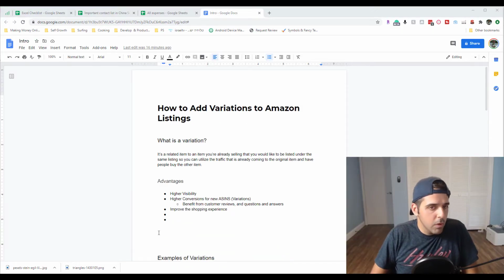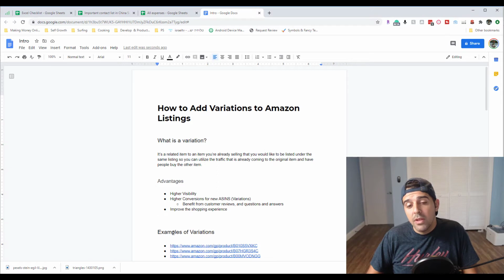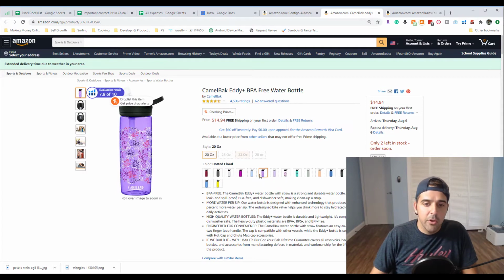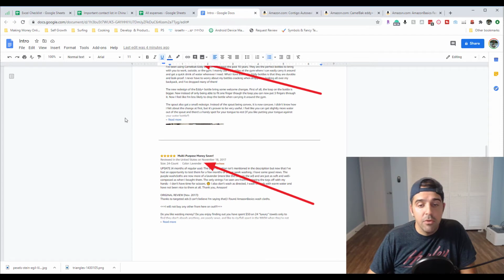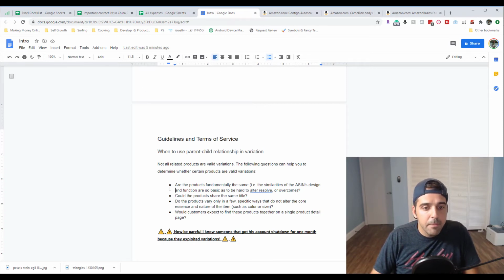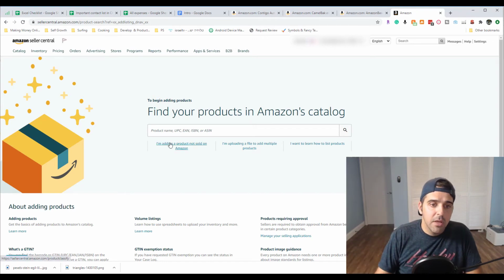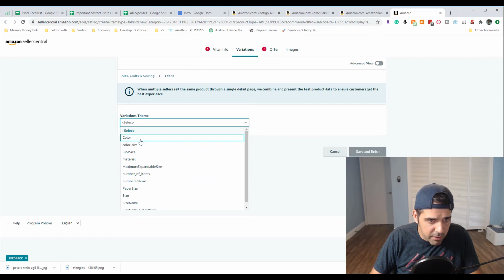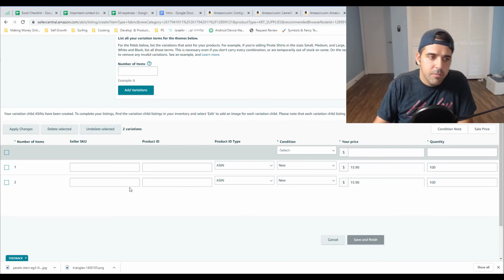2021 | How to Create a Product Listing Variation on Amazon FBA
It is important to create an Amazon listing variation in that way customers will have multiple options in front of them without moving out of the current page. Amazon FBA variations are multiple related products available for sale under one listing.  It means that you can offer multiple sizes and/or colors of a shirt, different flavors of pet food, etc.

There are sellers who prefer to use an inventory file in creating Amazon variations because it gives them an option to update, delete, or add additional products. Customers will have different preferences when shopping online. This is the reason why it is very important to know how to create product variations on Amazon.

If you are a beginner you need to know how to add product variations in Amazon because it is not wise to list different products together. If you need to create a variation with bulk listings you can also use a variation wizard.

💻 Software's & Discounts 💻

Sections:
0:00 Intro
1:11 What is a Variation and its advantages
2:58 Examples of Variations
5:08 Guidelines and Terms of Service
7:05 Live Demonstration on how to create Product Variations
10:38 Outro

dan vas paul j. savage derrick struggle matt lobestein kevin david tamara tee trevin peterson jt franco tatiana james nomad millionaire travis marziani